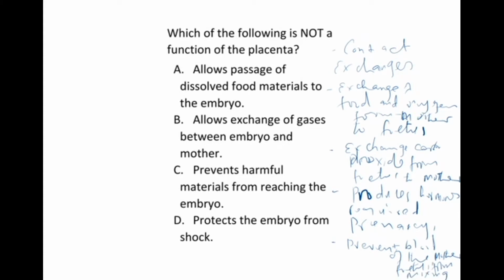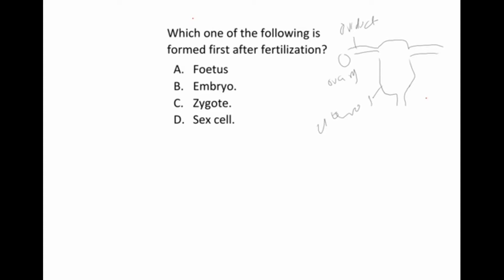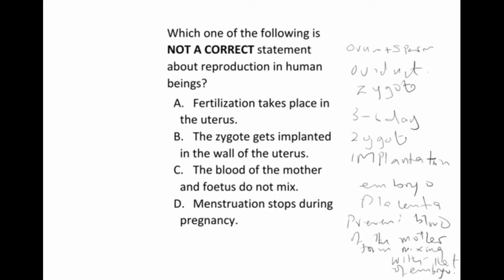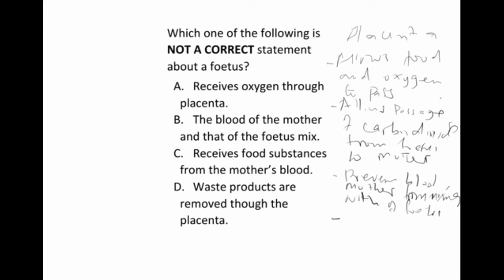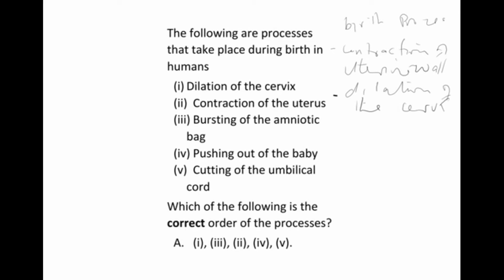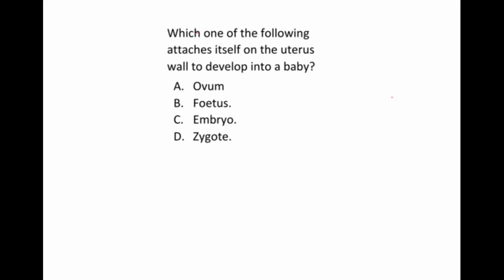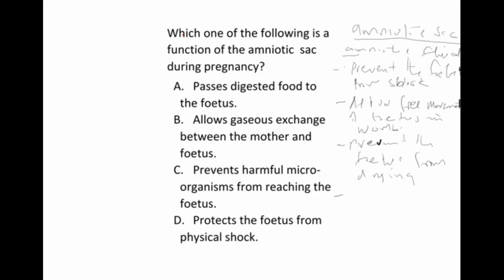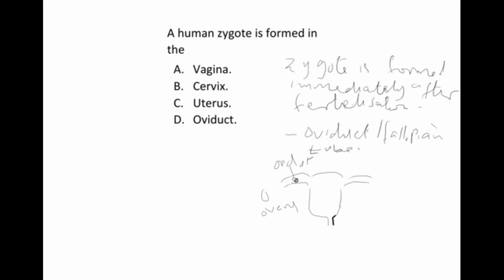Class 8 Reproduction in Human Beings Questions and Video Answers